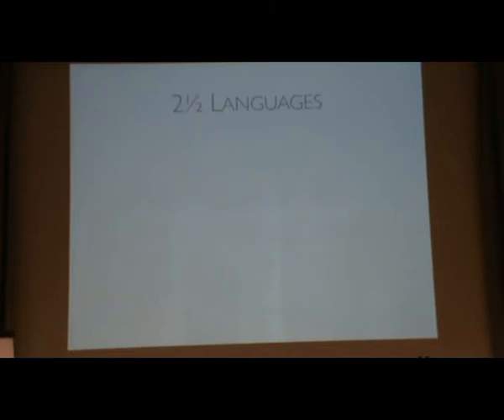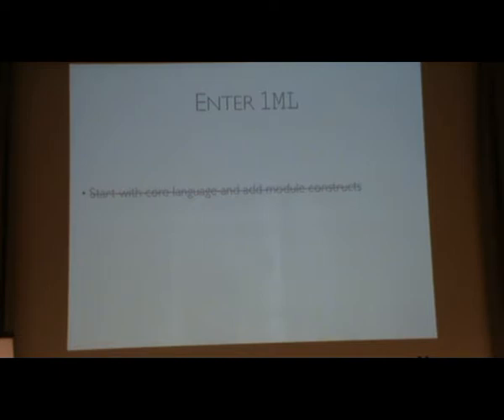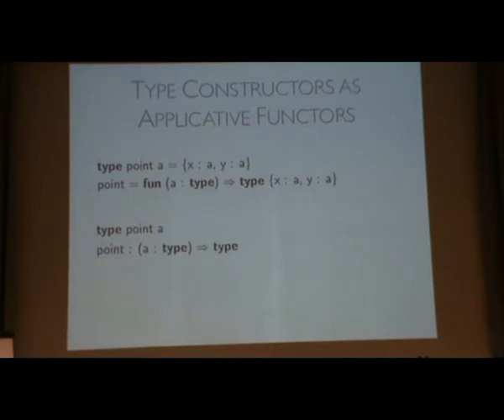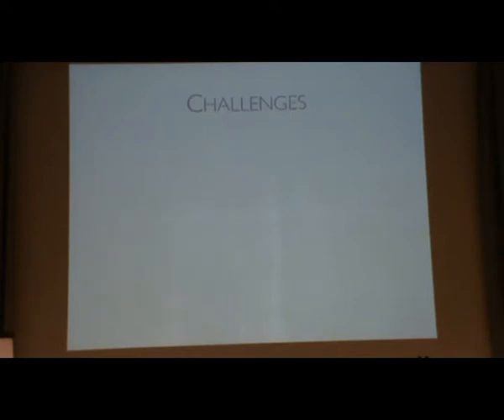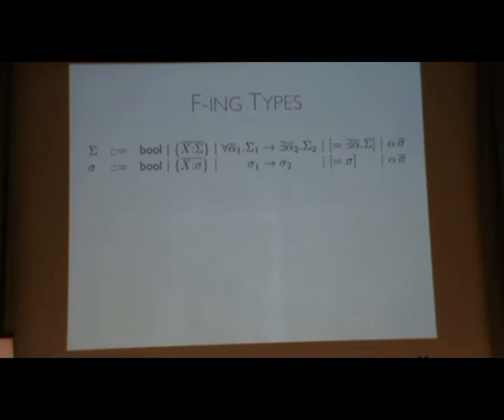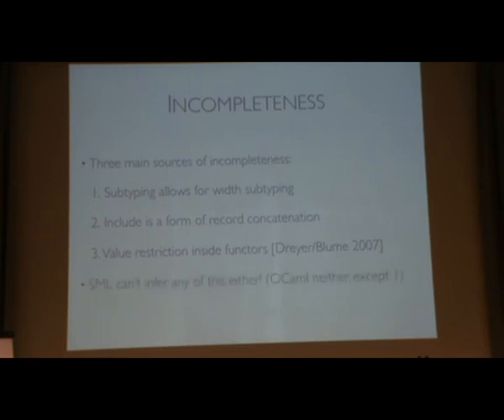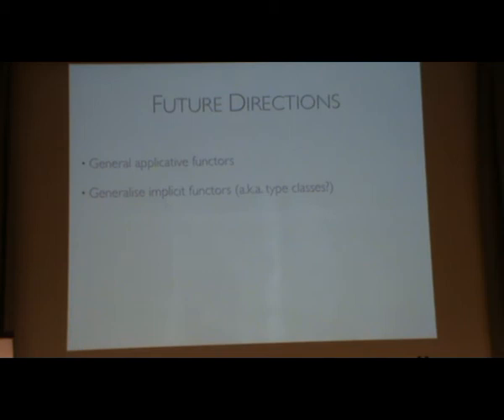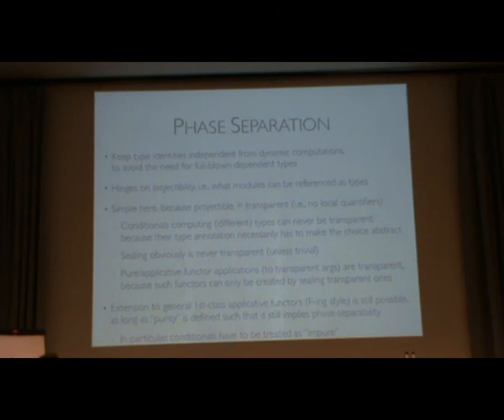ML Family 2014: 1ML - core and modules as one (Or: F-ing first-class modules)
ML Family Workshop @ ICFP 2014.
Gothenburg, Sweden.

Presenter: Andreas Rossberg